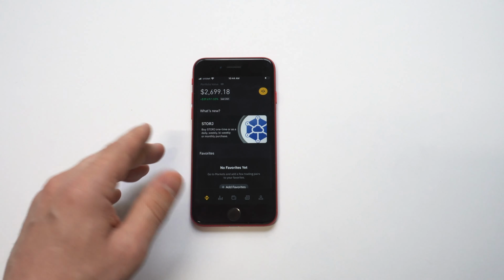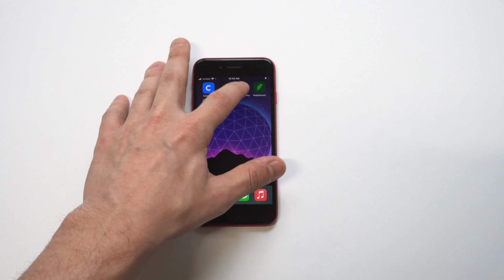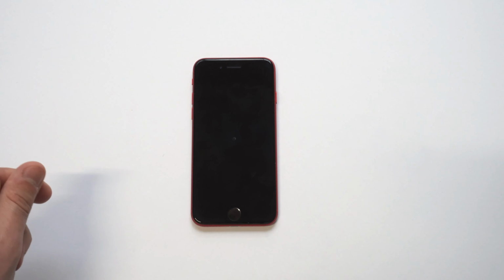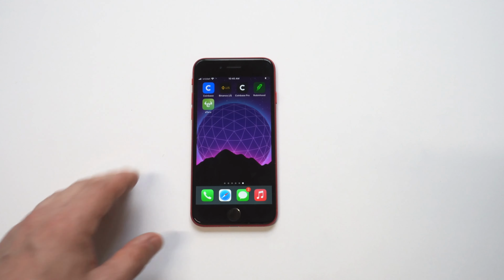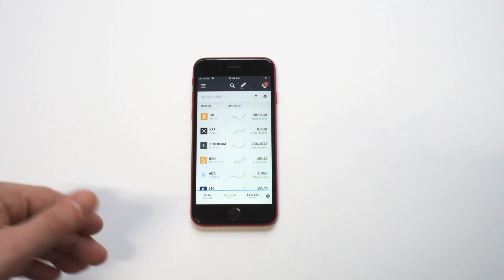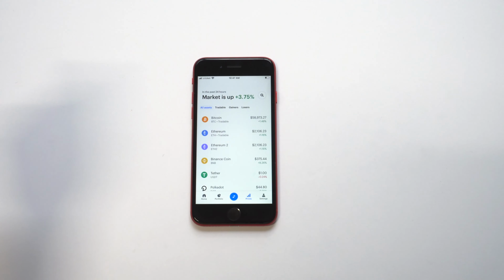Top 5 Best Crypto Wallets for Beginners 2022 - $10k-$100k 🚀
Best Crypto Trading Apps